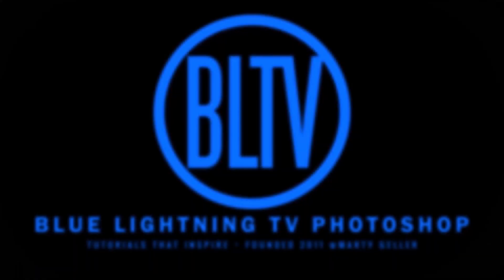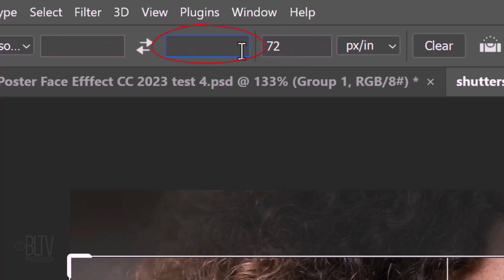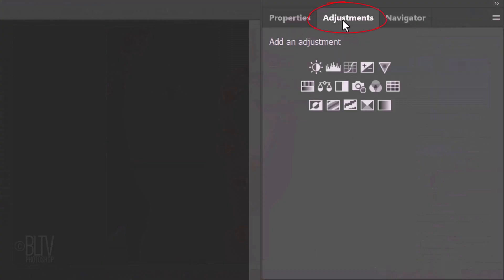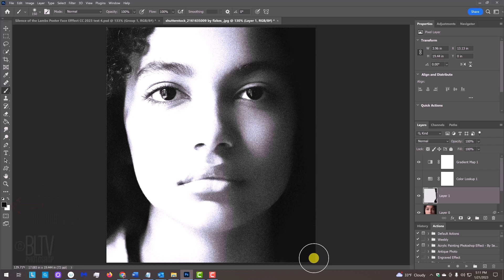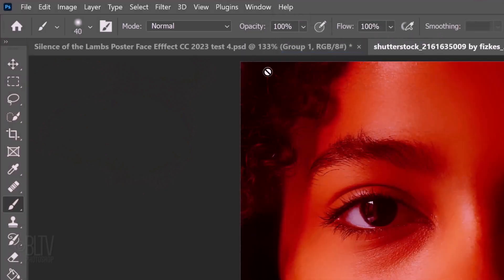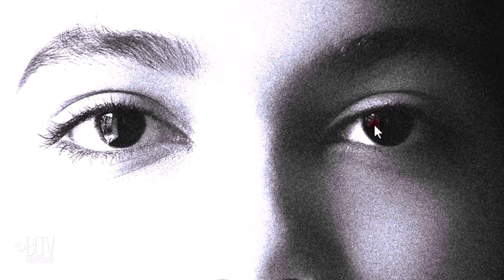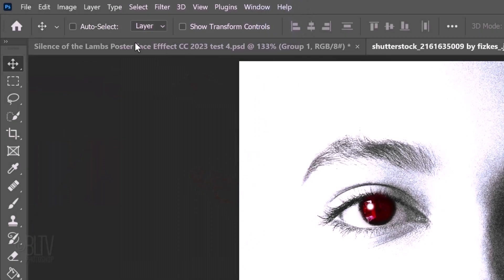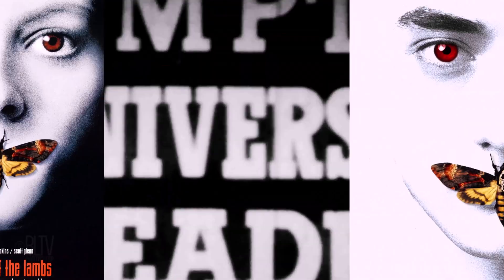Photoshop: Create the Iconic, “The Silence of the Lambs” POSTER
Photoshop CC 2023 tutorial showing how to replace the iconic face from the poster of the horror movie, "The Silence of the Lambs" with your own photo.

***IMPORTANT!*** - I neglected to mention at 3:49, change the Blend Mode of the Gradient Map to 'HUE".

Track: "Foggy Streets"